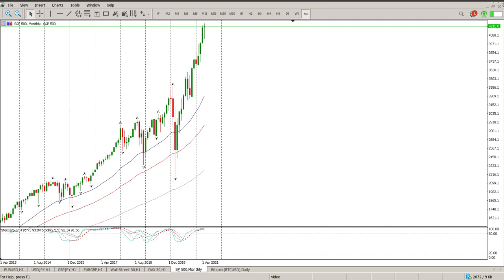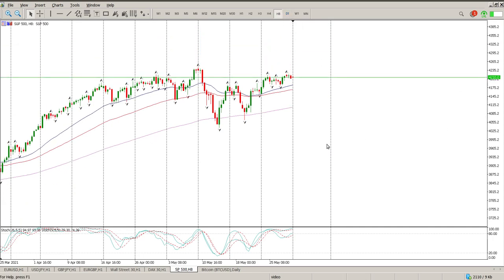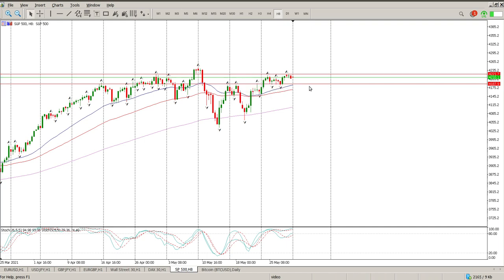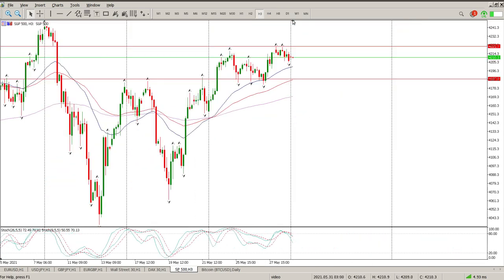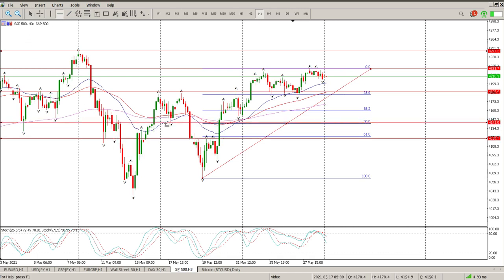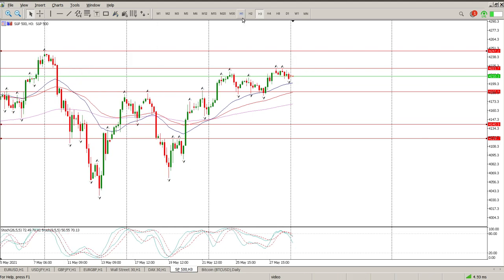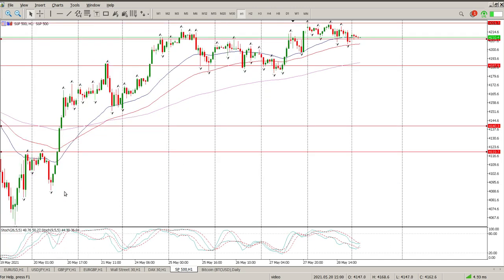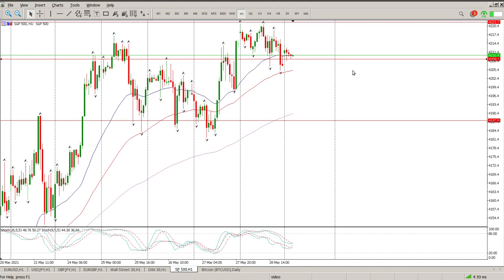S&P 500 Today 31 May 2021 Day Trading Strategy Technical Analysis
Daily Technical Analysis of S&P 500 Today 31 May 2021